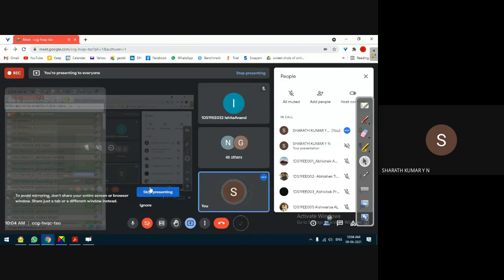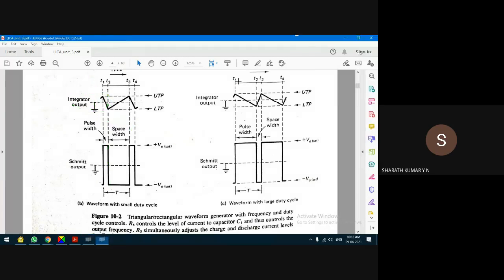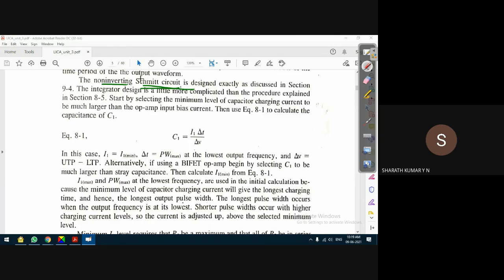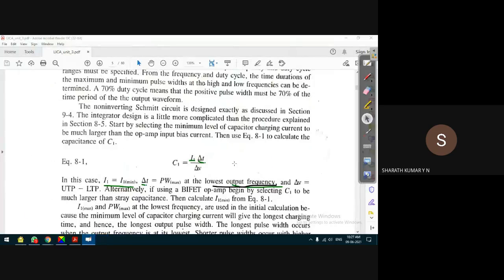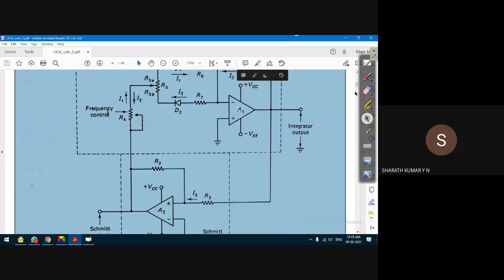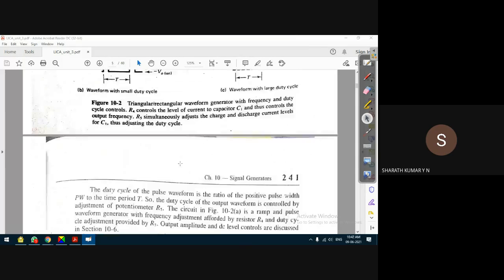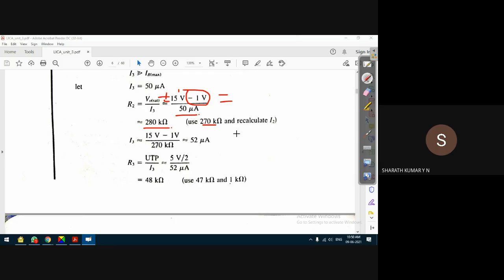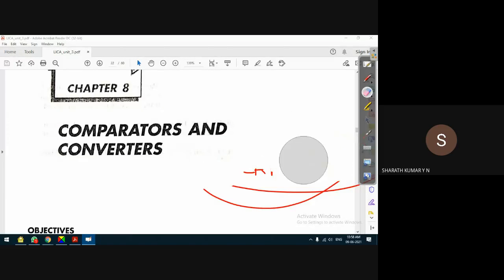LICA 2021 06 08 at 21 29 GMT 7